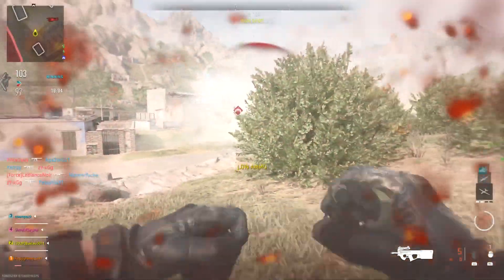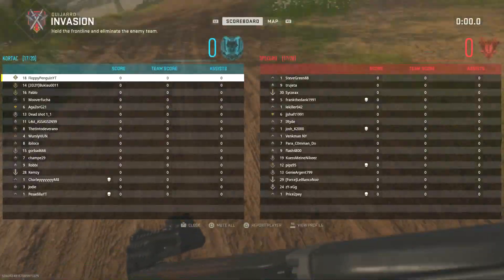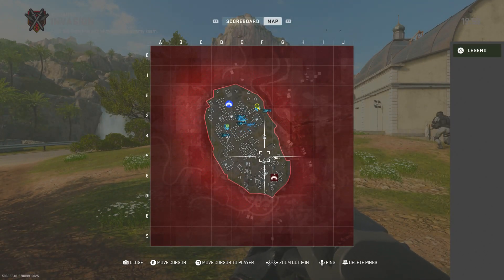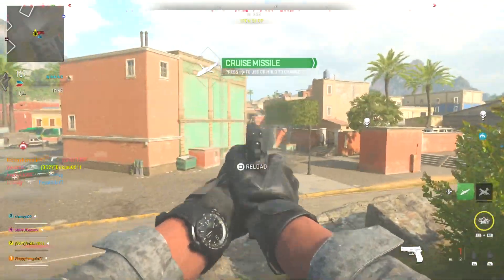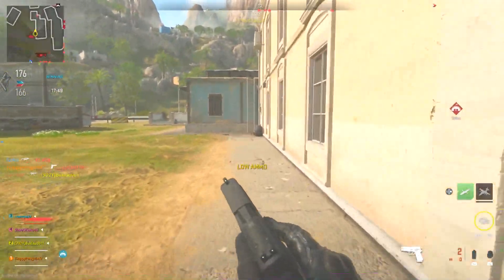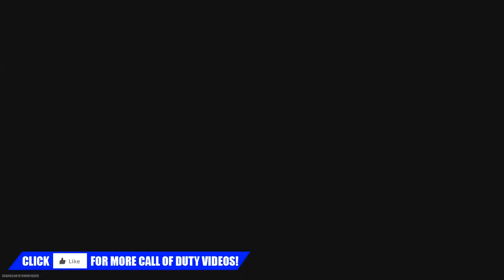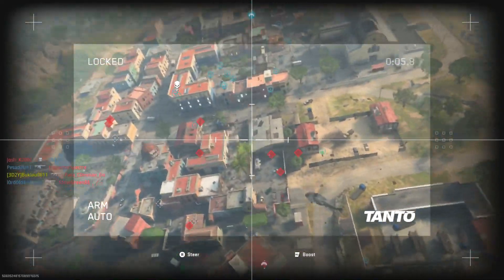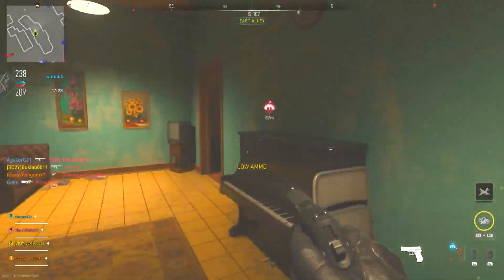*DON'T MISS!* FASTEST WAY To Level Up Guns In Modern Warfare 2! (MW2 Fast Weapon XP) 🥵